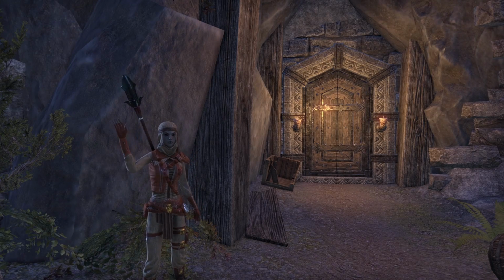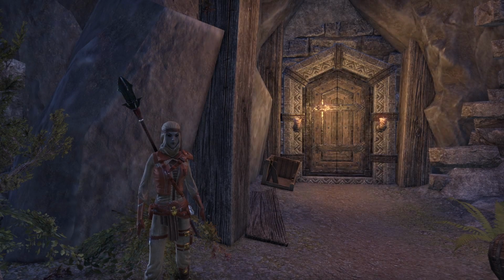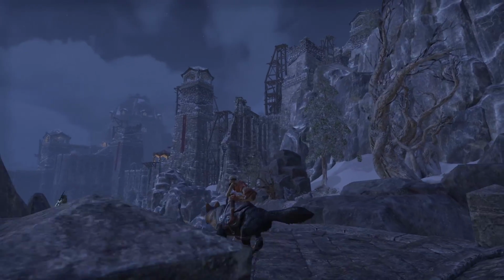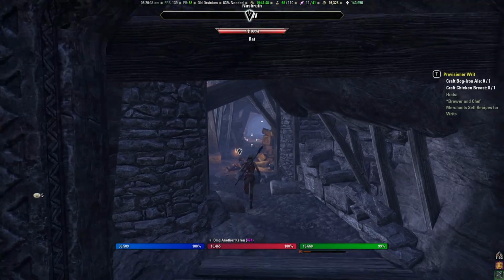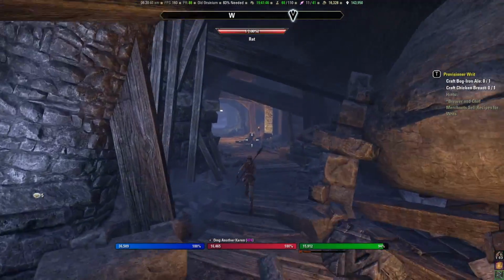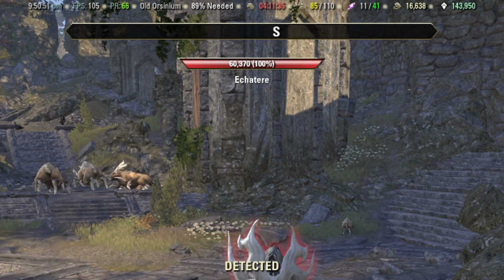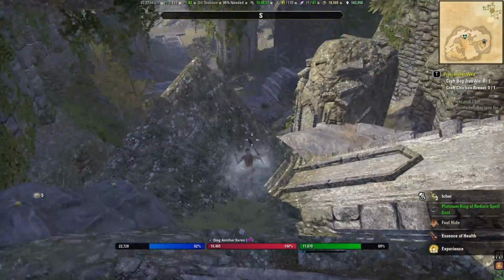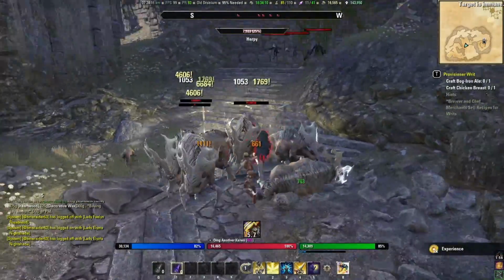ESO Guide - Dreugh Wax Farming Location - Best and Fast Leather Farm !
Very good Dreugh Wax farming spot that is fast and easy to learn.

Gold materials in ESO are among the most sought after materials. And Dreugh wax, being something used for both light and medium armor upgrades - which would encompass the vast majority of players - makes it a great item to farm and sell.

Some people decide to sell raw leather scraps without refining. But the gamblers( I am one of these) tend to try their luck.